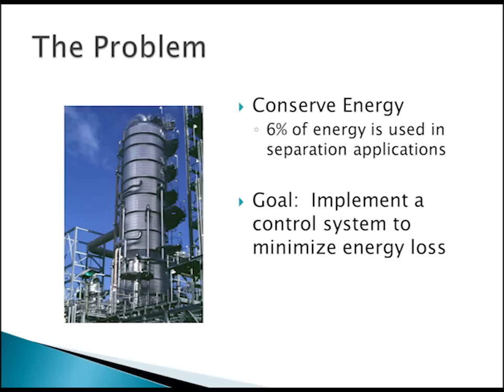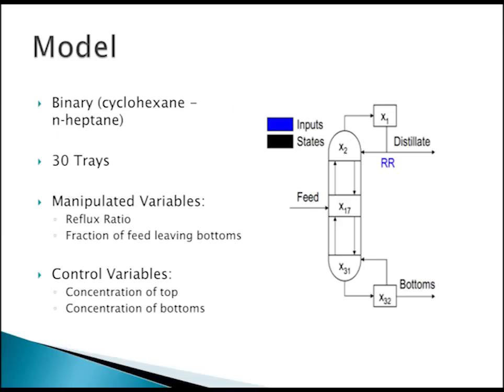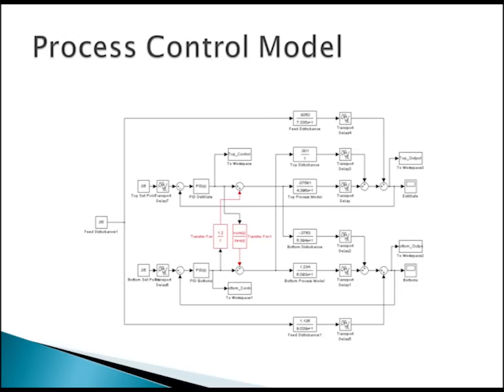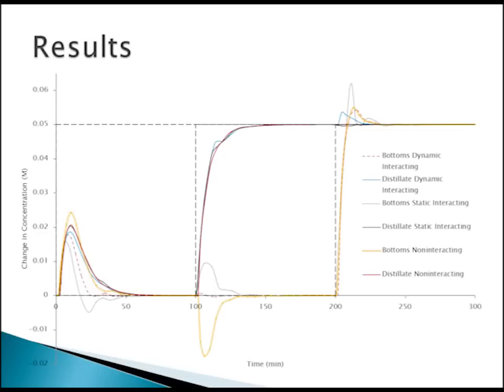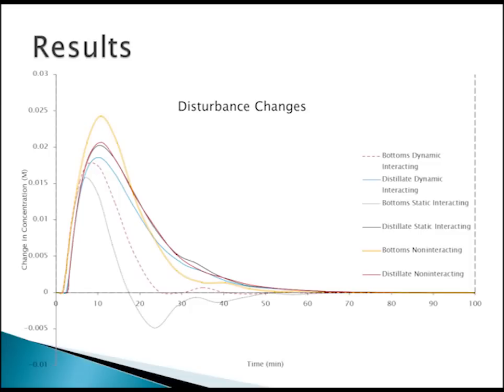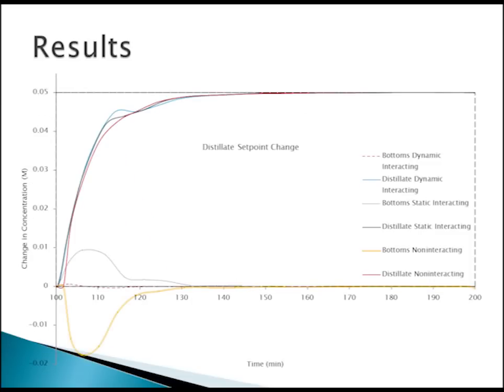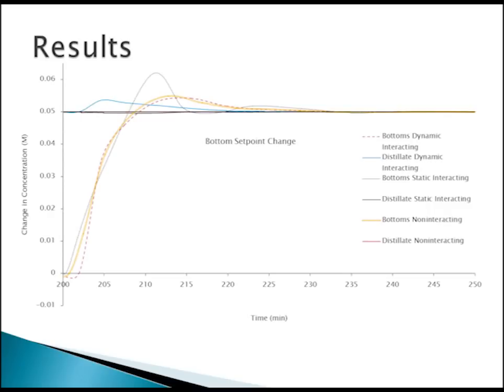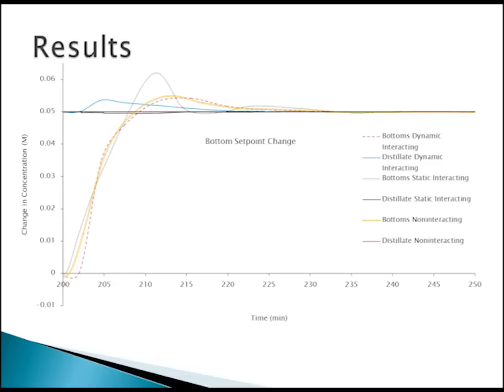Control Study of a Binary Distillation Column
The objective of this study is to maintain the distillation column at conditions that produce on-spec light (distillate) and heavy (bottoms) compositions.